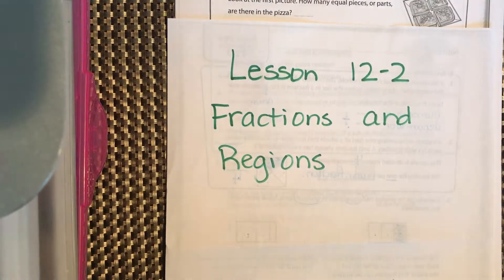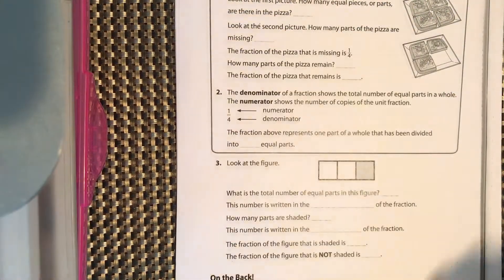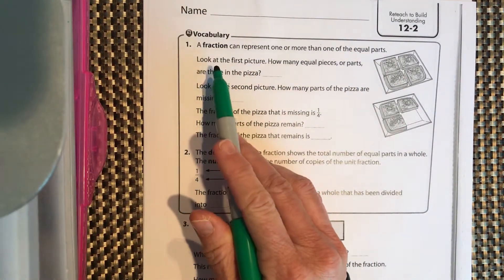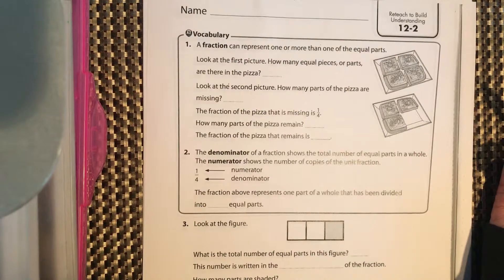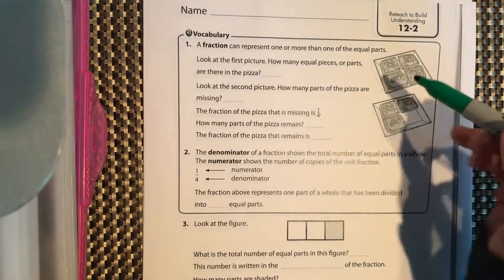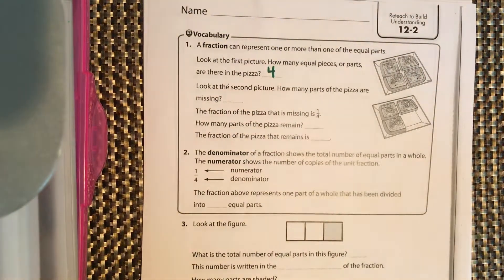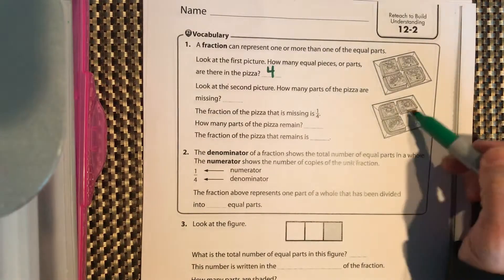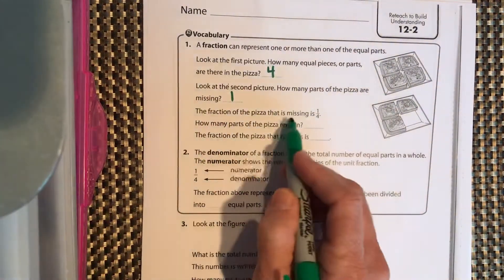Lesson 12-2 Reteach Pearson envision 2.0